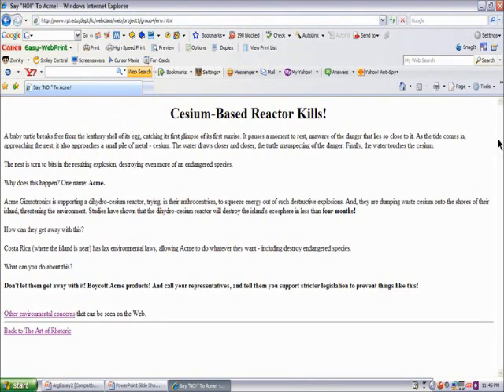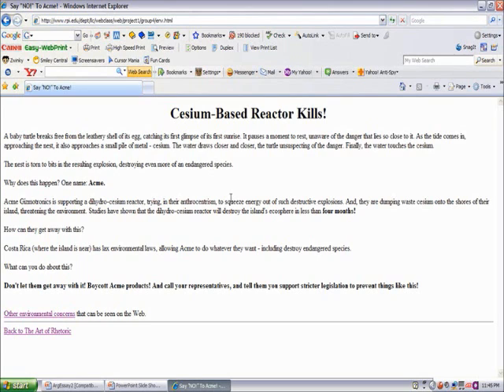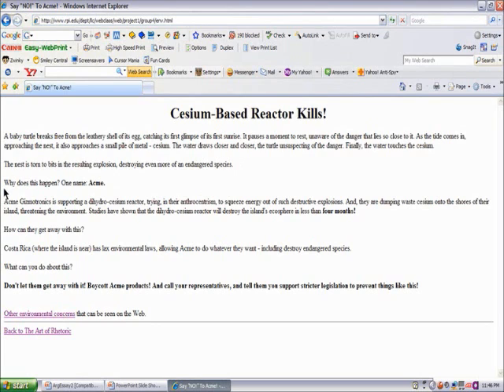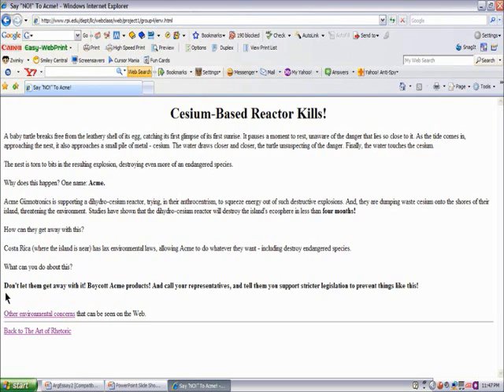Argument Essay P3